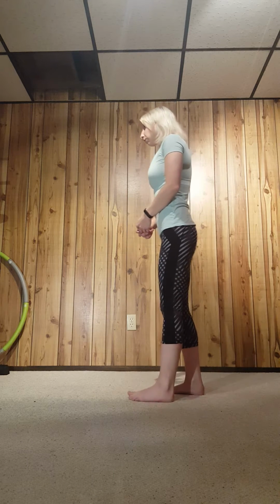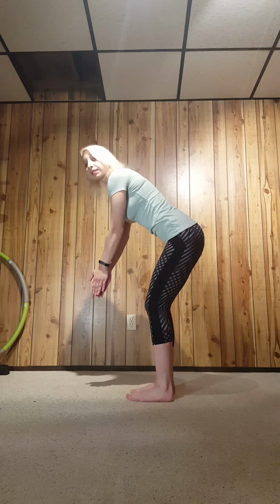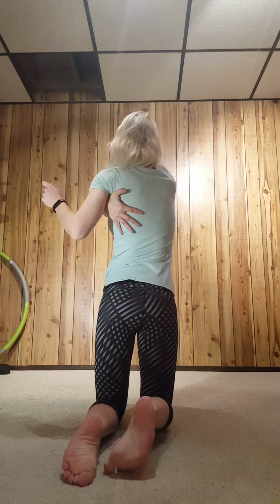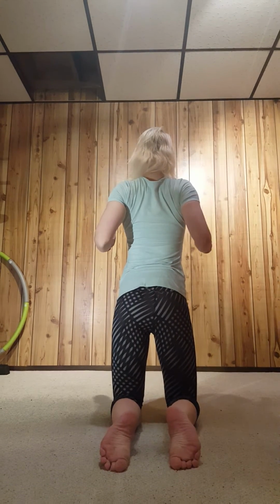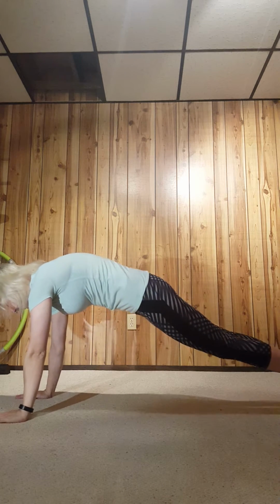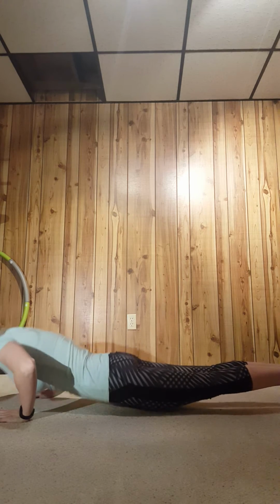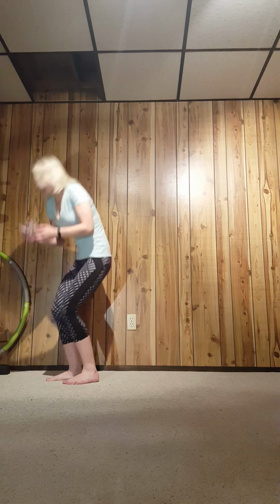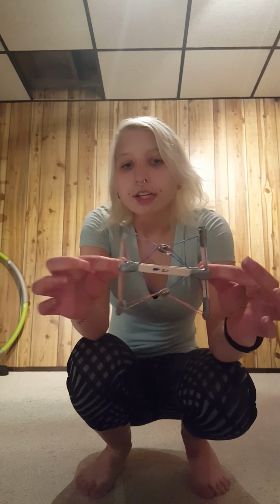Video/ Handout Assignment: descride and demonstrate multi-planar movement patterns.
This is my Project for PFTR:1122 Applied movement mechanics